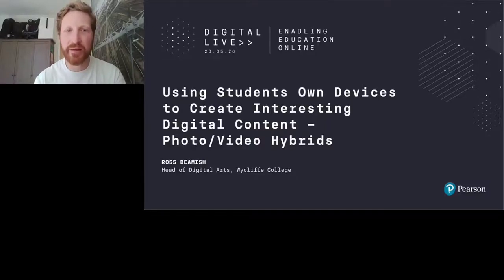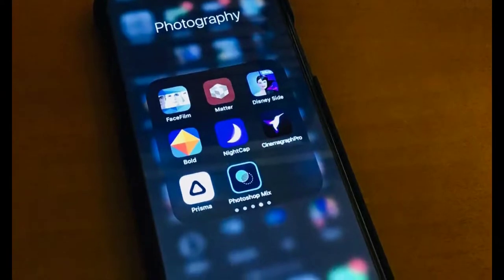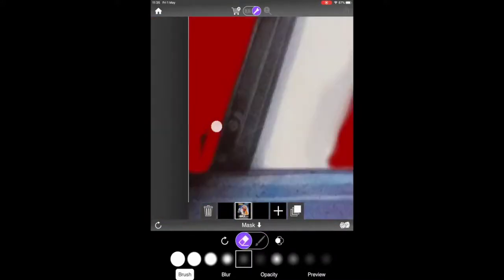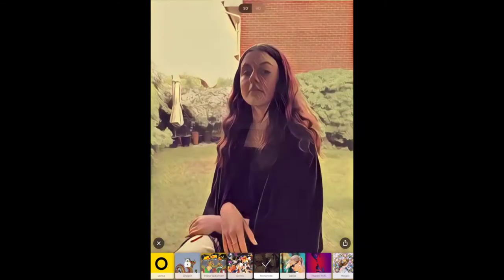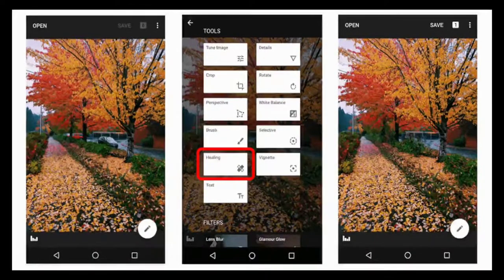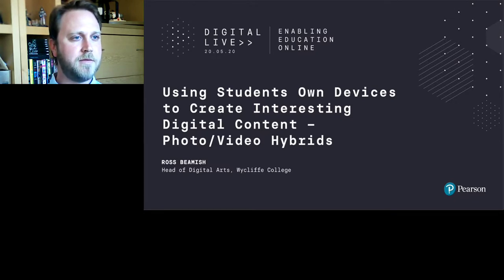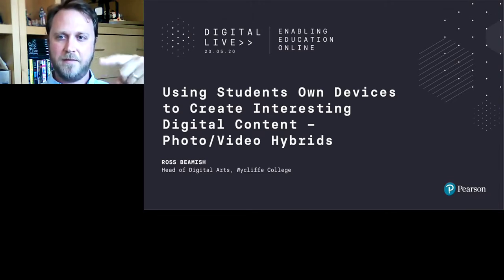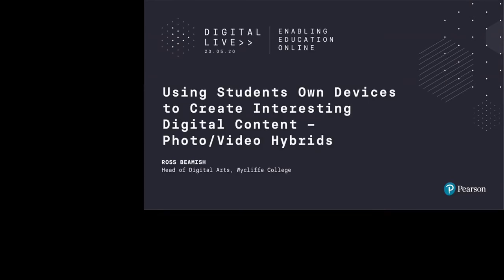Using Students Own Devices to Create Interesting Digital Content – Photo/Video Hybrids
Ross Beamish demonstrates how to remotely model and deliver interesting creative digital content-based lessons, and for learners to produce portfolios of product.